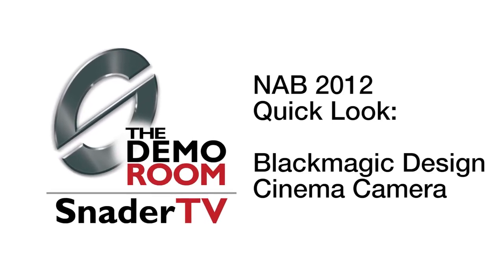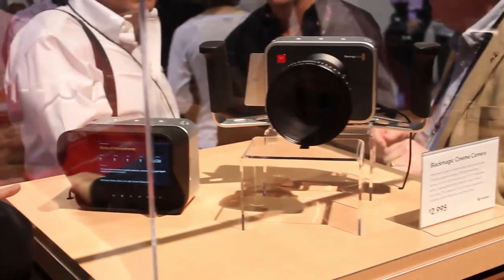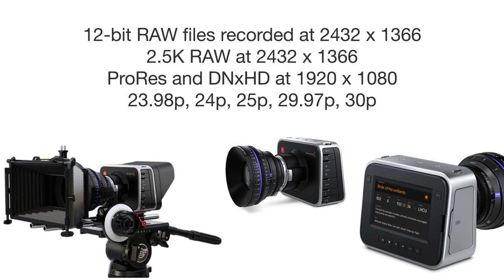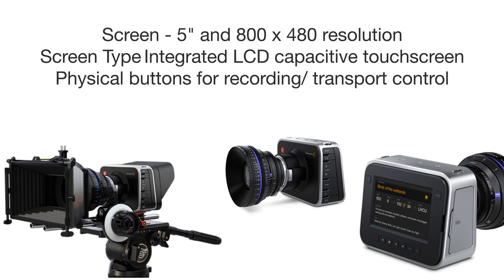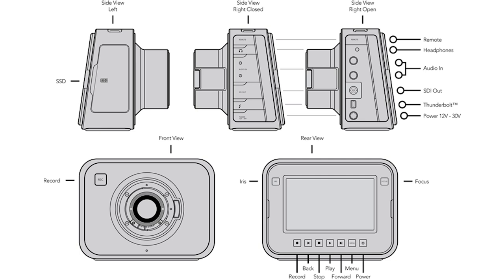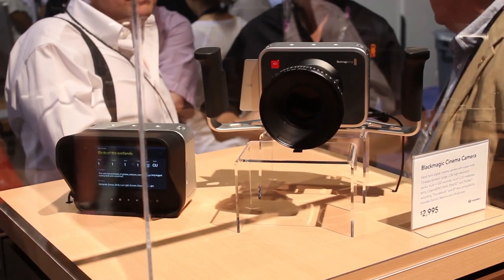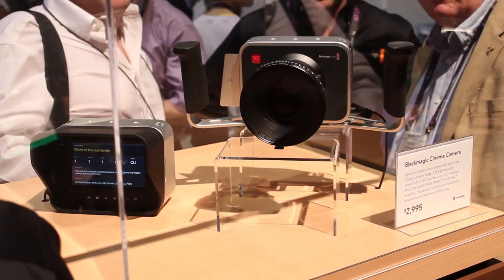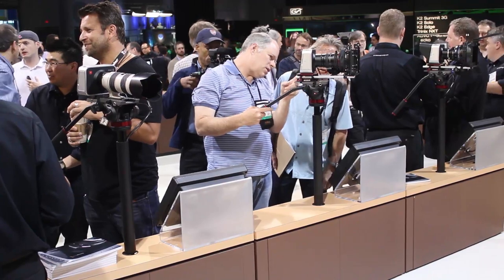Quick Look - Black Magic Cinema Camera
The Blackmagic Design cinema camera caused a huge buzz at NAB 2012 and won the best in show award from StudioDaily.  Even Philip Bloom was around the BMD booth to send it off.